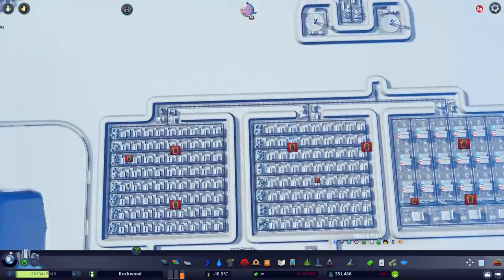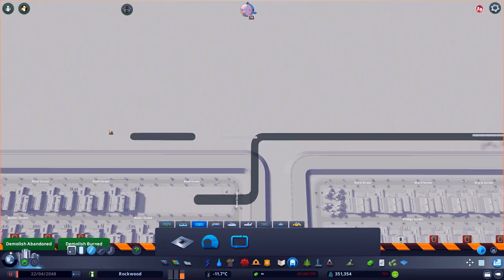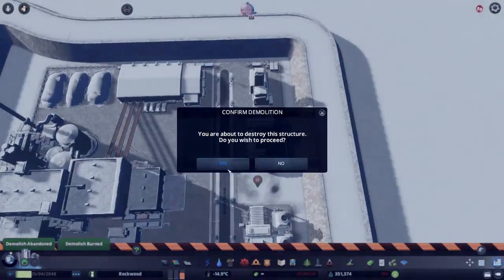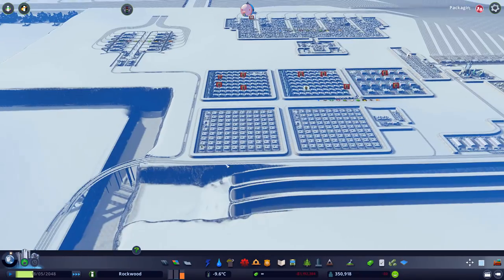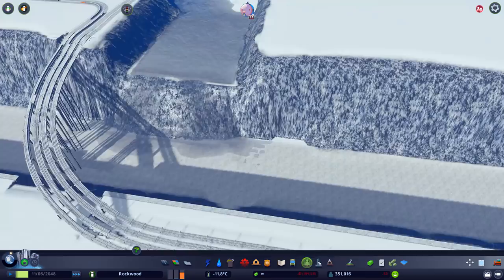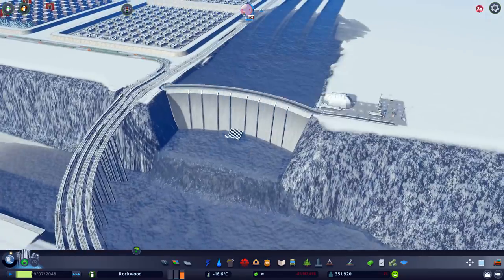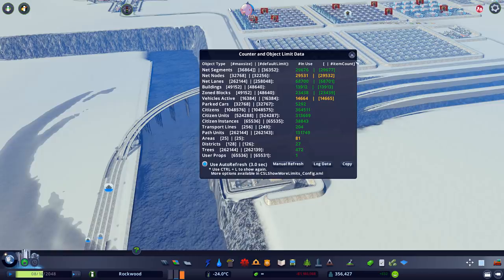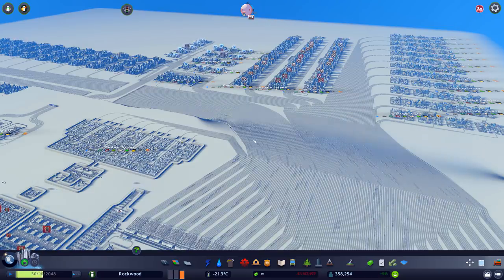1 GigaWatt Hydro Power Plant - TRAINCITY 4.0 #14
Cities skylines hydro power plant powered by sewage, hydro power plant powered by sewage, sewage hydro power plant

✅My Gear:✅
✅PC✅
✔️CPU:✔️
✔️Motherboard:✔️
✔️RAM:✔️
✔️SSD:✔️
✔️CPU Cooler:✔️
✔️Case✔️
✔️GPU✔️
✔️Monitor✔️
✅Accessories ✅
✔️Gaming Keyboard:✔️
✔️Gaming Mouse✔️
✔️Headphone:✔️
✔️Microphone:✔️
✔️DAC:✔️
✔️Speakers:✔️
✅Editor:✅
Save:
Mods:
81 Tiles
Configure outside Connections
CSL Show more limits
Extra landscaping tools
Move it!
Remove need for pipes
Remove need for power lines
Traffic manager president edition

Lofi - Hip Hop:
New day
Watching the clouds
Chill jazzy By LAKEY INSPIRED